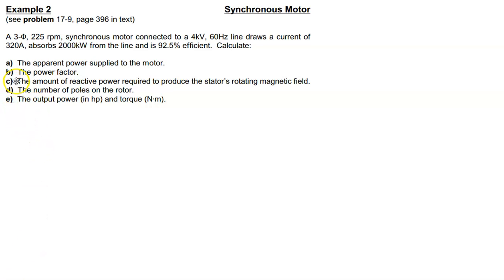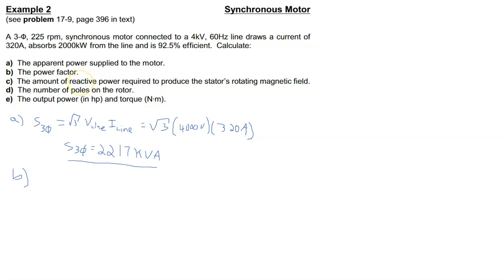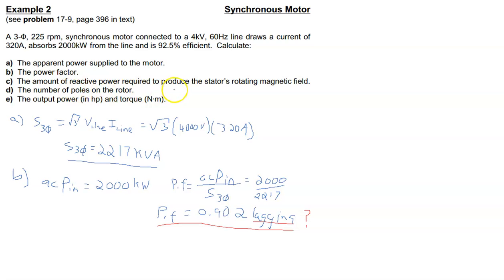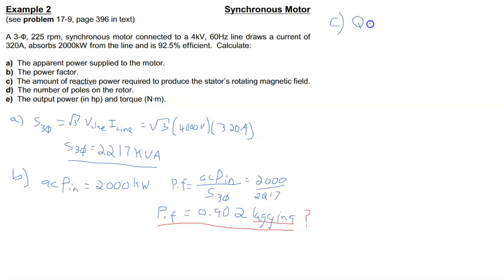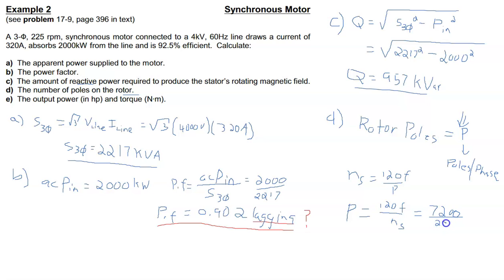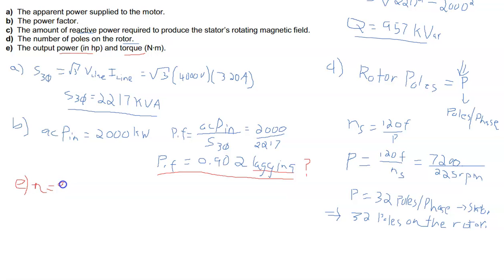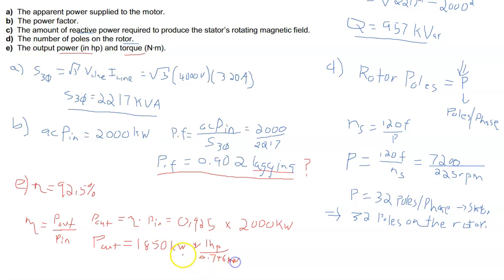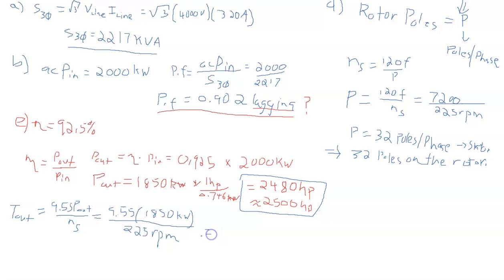Sync Motor Ex2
Synchronous Motor - Power Calculations